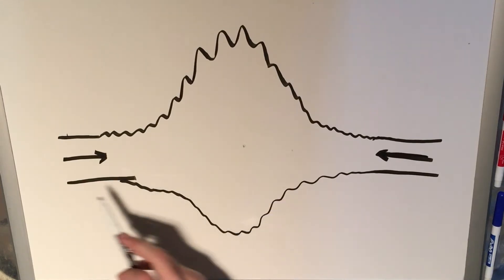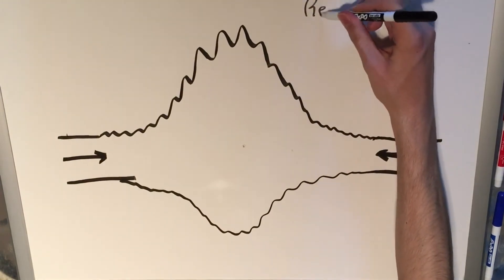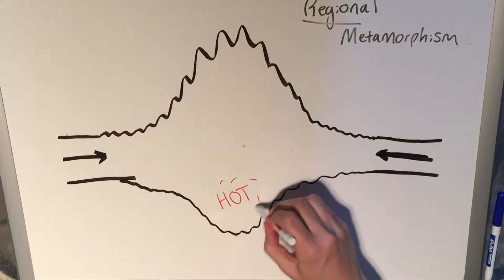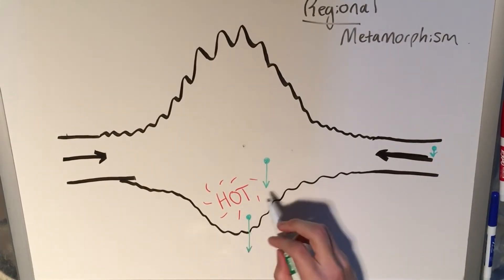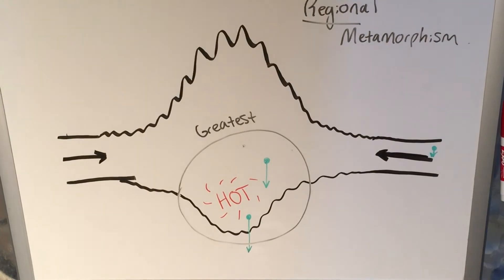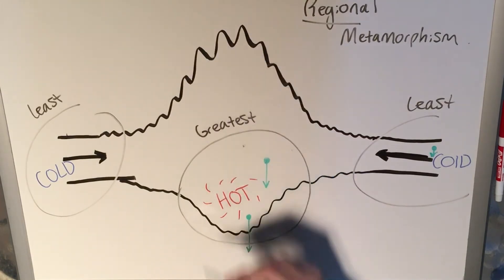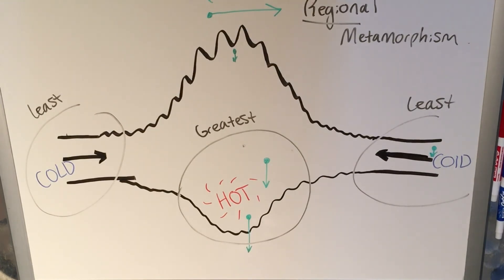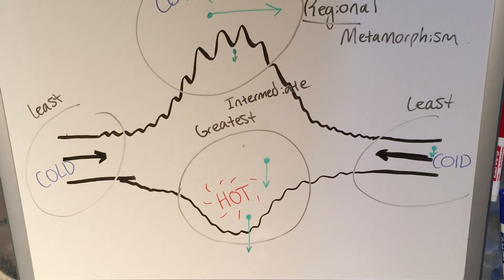Regional Metamorphism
A definition, an explanation, and a few noteworthy details for regional metamorphism.